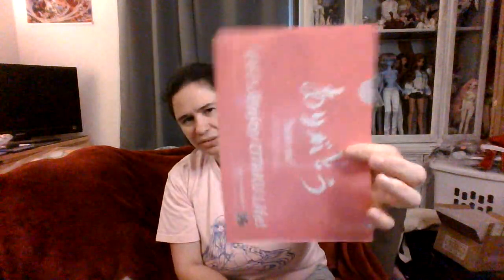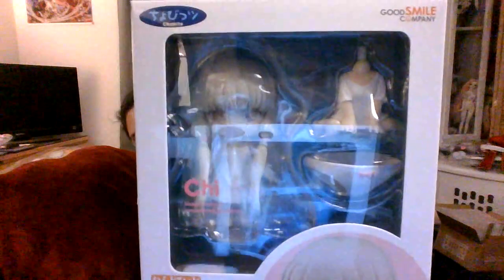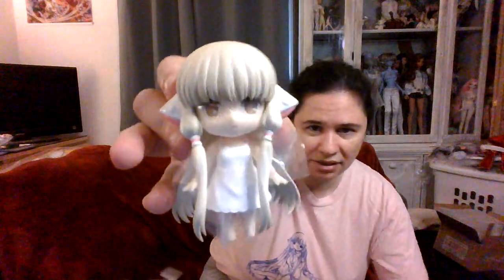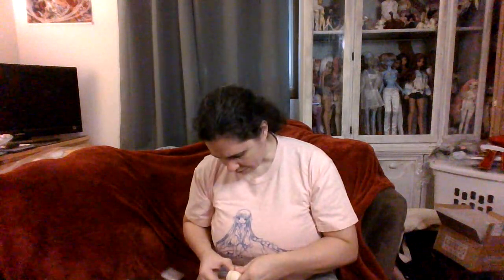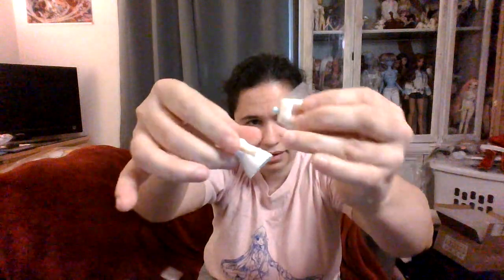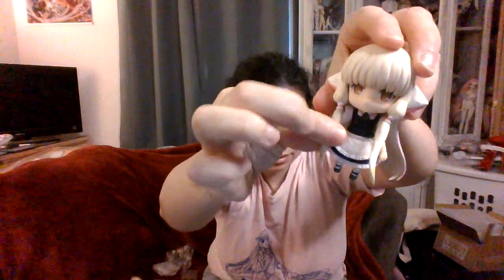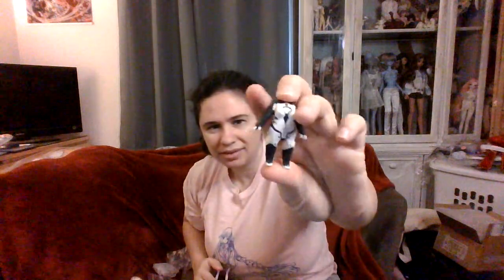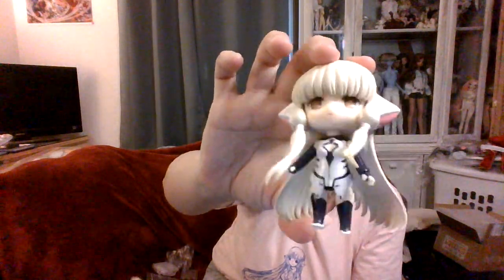Nendoroid 2053 Chi Chobits by Good Smile Company Box Opening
Wednesday August 16, 2023 - Woohoo! Finally! Chi from Chobits was created and released as nendo number 2053 by Good Smile Company. I opened her box and checked out her extra parts along with her pre-order bonus. Plus I try on some alternate bodies I have collected just for the sole purpose of recreating some of Chi's adorable outfits. And it's a good thing I did, because her basic outfit her nendo body came dressed in is super basic - we are talking plain white tshirt, and plain white dress. Chi is the height of lolita fashion and deserves way better than that! Chi is my all time favorite anime and manga character and I am super excited that more Clamp characters have gotten then nendo treatment beyond Card Captor Sakura.